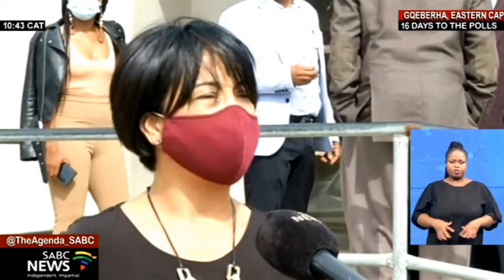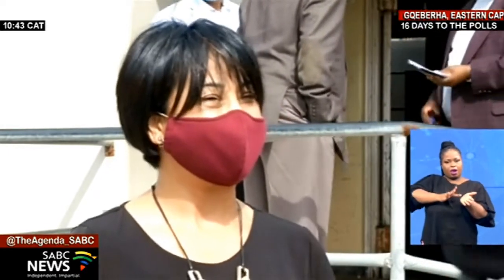Patient Care | Elizabeth Donkin hospital in Gqeberha introduces electronic patient record system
A new electronic patient workflow system has been put into place at the Elizabeth Donkin hospital in Gqeberha. The idea behind the system is to cut down on physical documents, easing the admittance process right through to ordering meals while in hospital. The patient's medical record and hospitalisation history is thus digitally recorded and stored.

For more news, visit sabcnews.com and also SABCNews Coronavirus COVID19News Covid-19Vaccination Vaccine on Social Media.